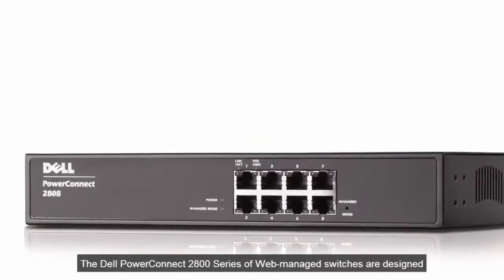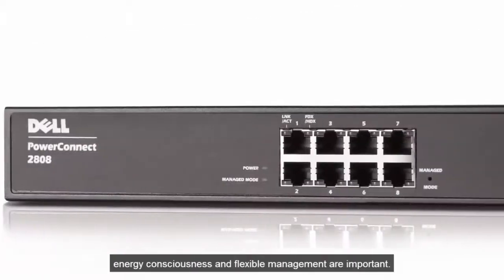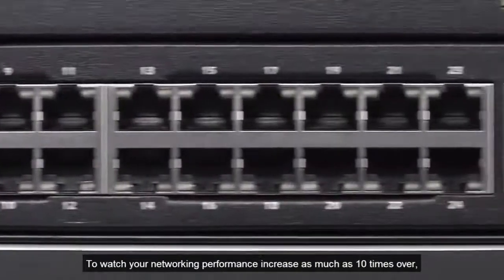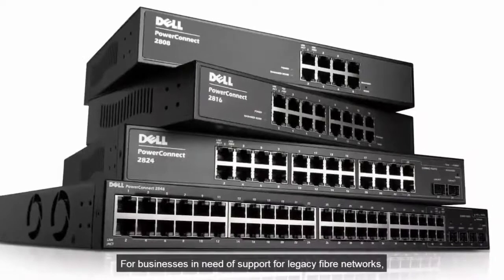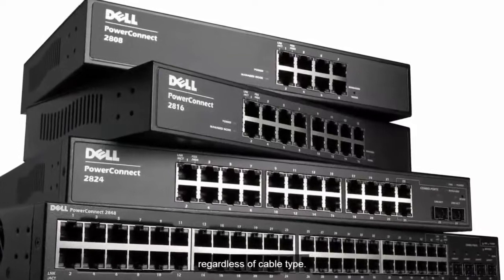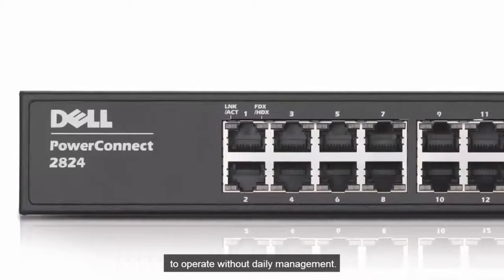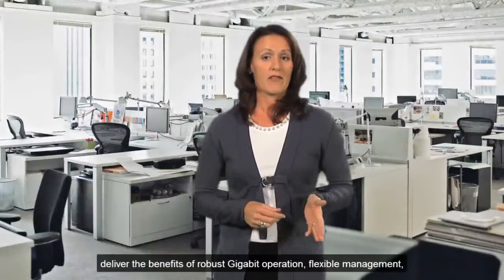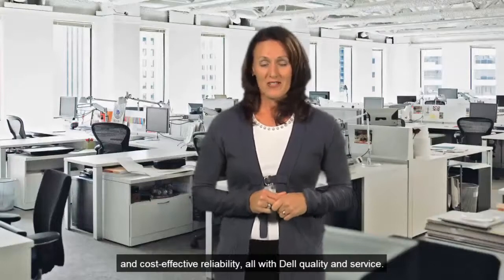Dell PowerConnect 2800 Network Switches Overview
Learn about the Dell PowerConnect 2800 series of network switches.